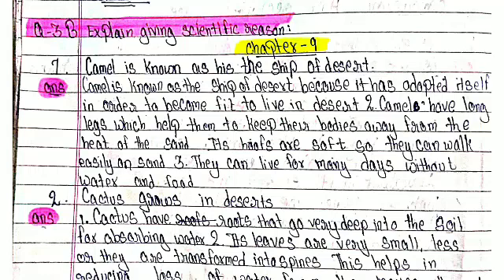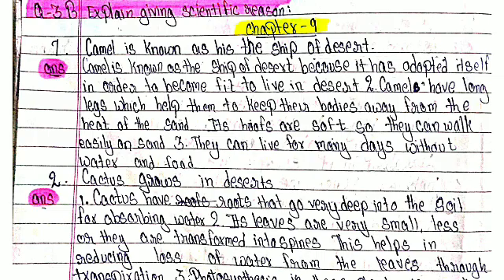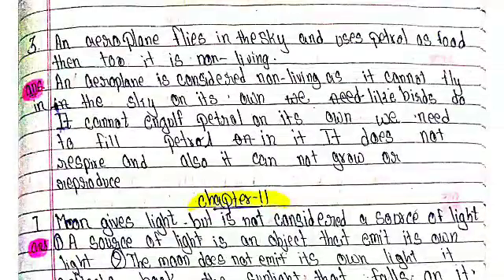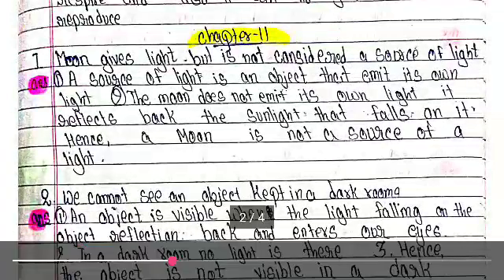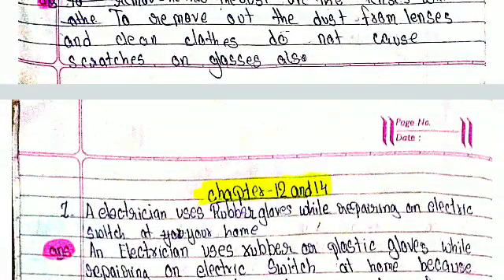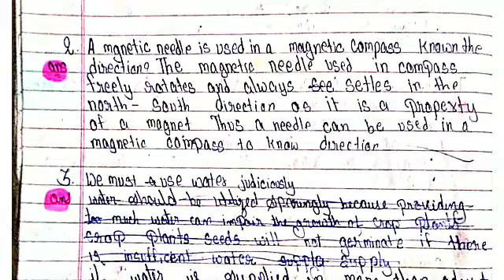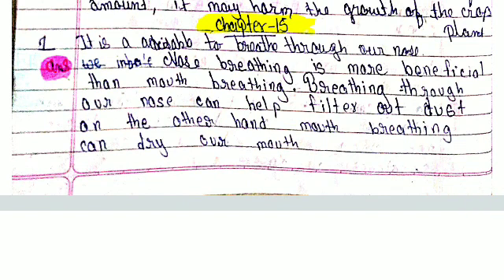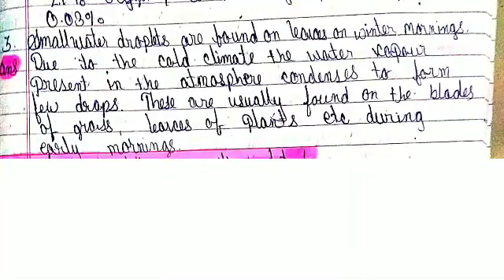Class 6th Science Assignment semester 2